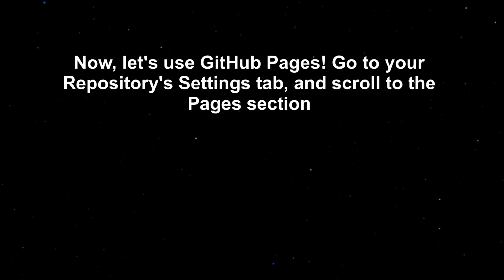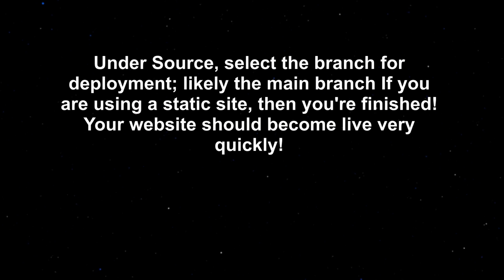How to Deploy a Website Using Github - KevinHowTo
How to Deploy a Website Using Github guides users through deploying a website from a GitHub repository using GitHub Pages or other hosting services, outlining the steps for configuring the repository, setting up the deployment process, and making the site live.

00:00 Intro
00:10 Code on GitHub
00:25 Create Repository
00:44 Upload Files
01:00 GitHub Pages
01:13 Configure Pages
01:26 Website Live!
01:38 Custom Domains
01:49 Alternative Services